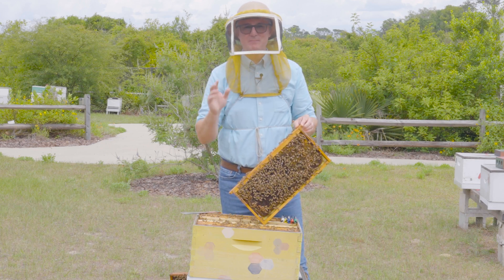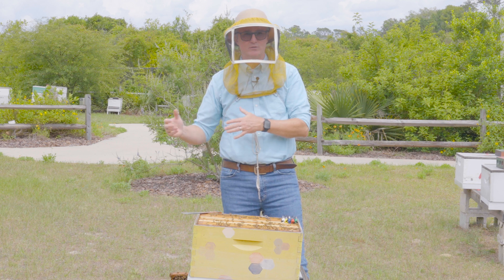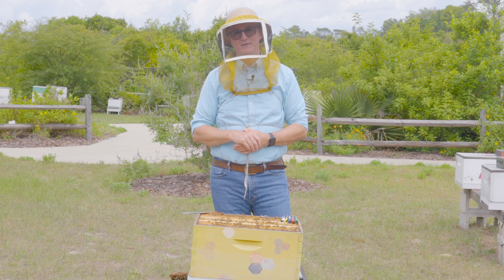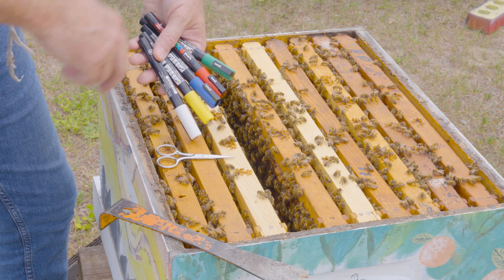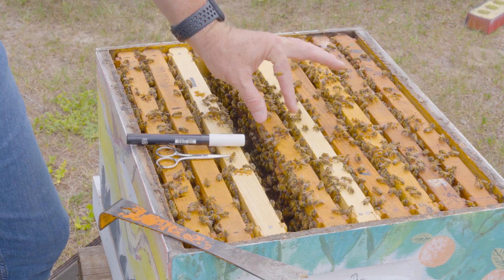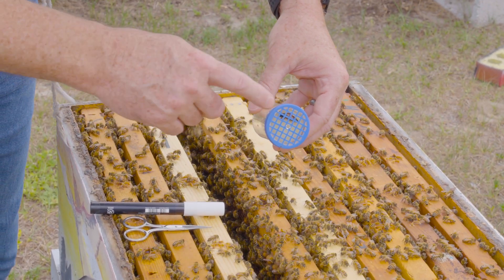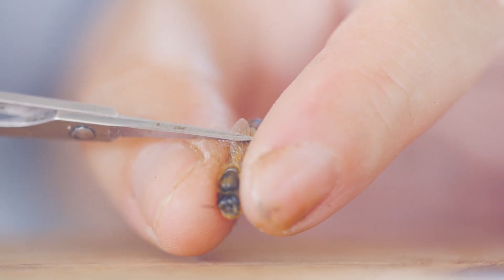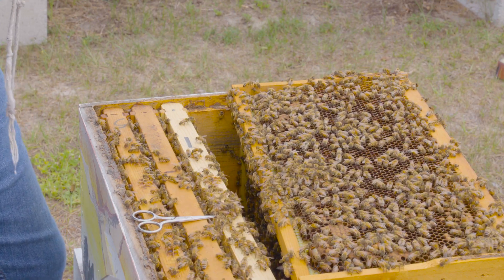Clipping and Marking Queens | Beekeeping Academy | Ep. 43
During your time as a beekeeper, you may choose to mark or clip your queens. In this episode of the UF/IFAS Beekeeping Academy series, Dr. Ellis reviews the benefits of both practices, and demonstrates how to mark and clip your queen honey bees.